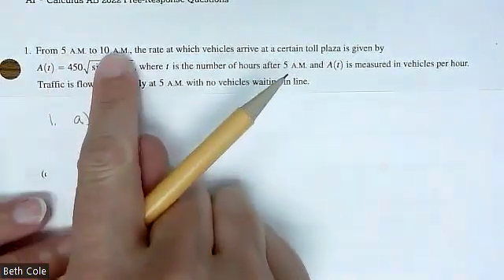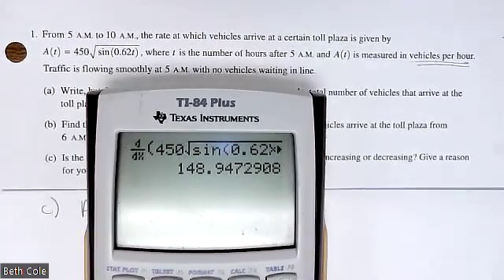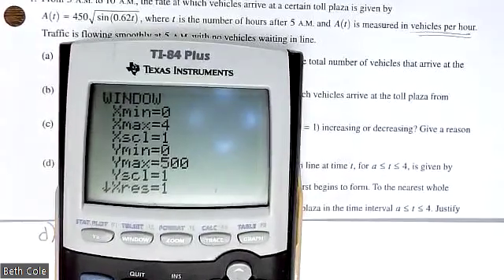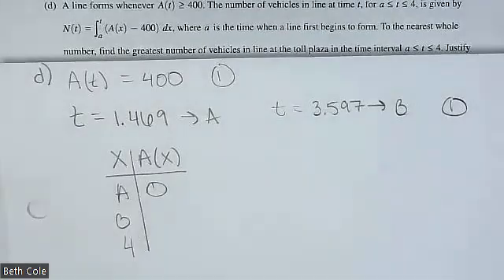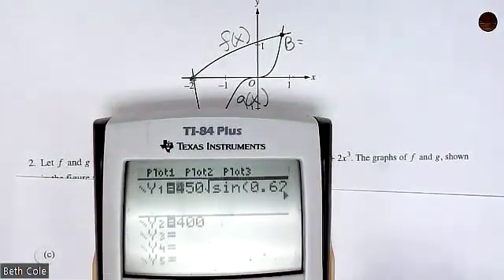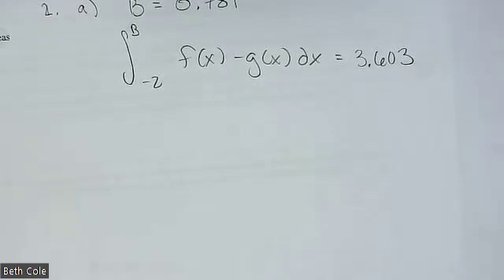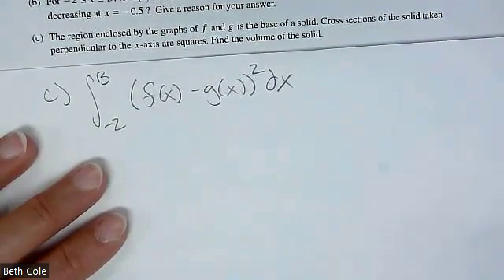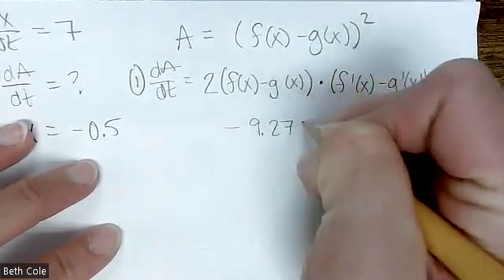2022 FRQ #1, 2